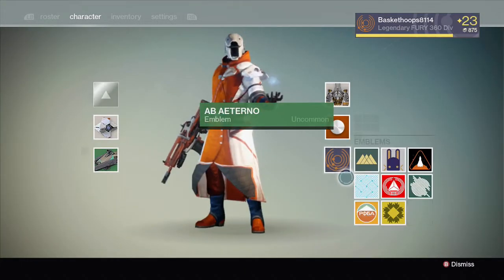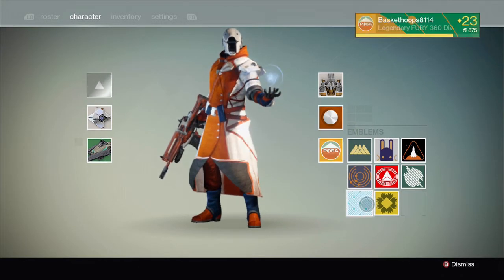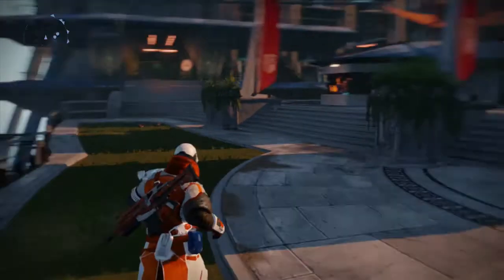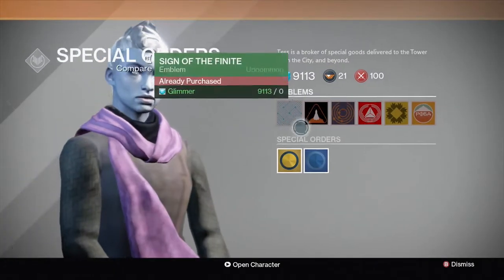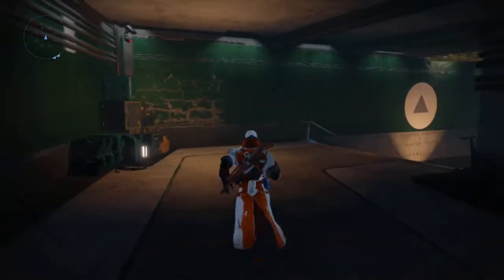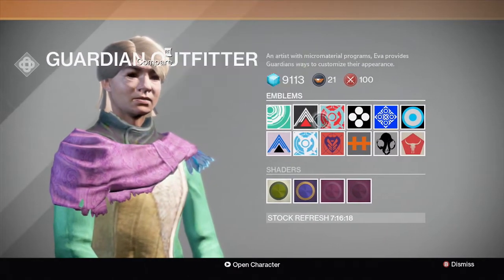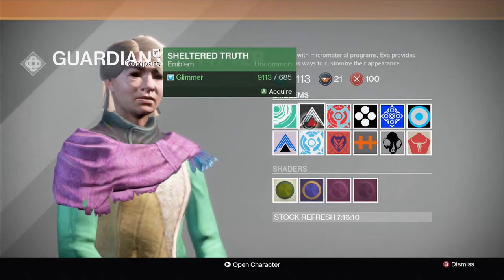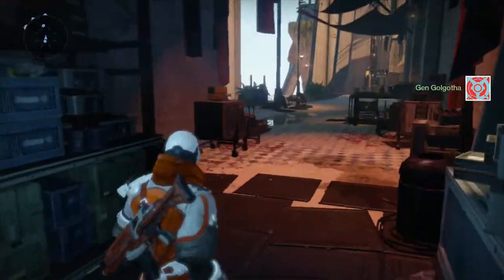Destiny How to Get New Emblems [ Destiny How to Emblems ]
In this new Destiny Video I show you how to get new Emblems from the destiny tower. In Destiny there are two ways to get new emblems. I show you the two ways to get Destiny emblems in the video. I have / will be posting videos such as How to Rank up fast in Destiny , How to Get Glimmer Fast in Destiny , Best way to Rank up and Get Glimmer in Destiny , How to get new Shaders, Dropships, Emblems, and a Sparrow in Destiny, Destiny Tips and Trick, Destiny Glitches, How to get Crucible Marks and Vanguard Marks in Destiny, How to get Rare, Legendary, and Exotic weapons in Destiny, and How to Get Strange Coins / Motes of Light in Destiny.